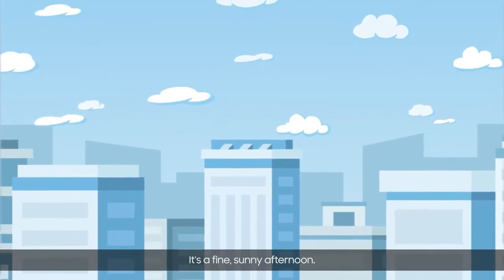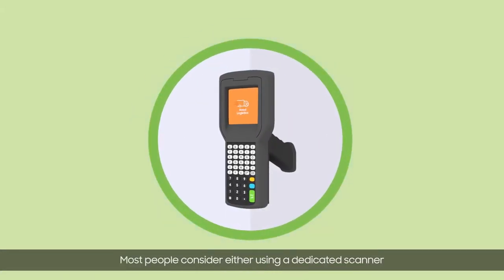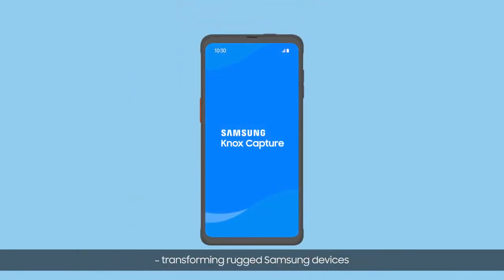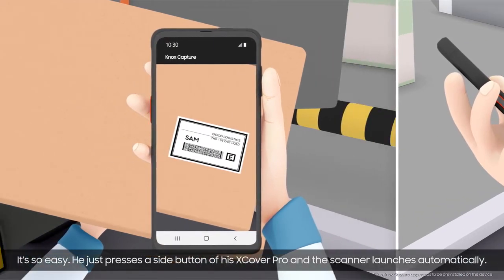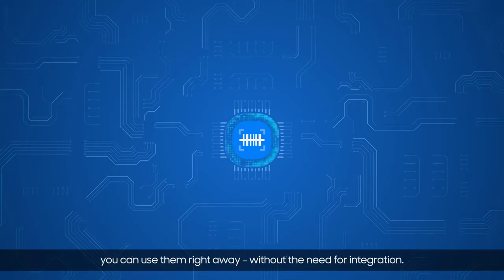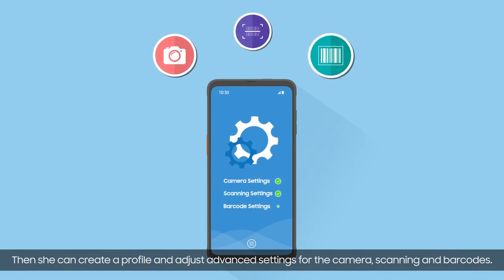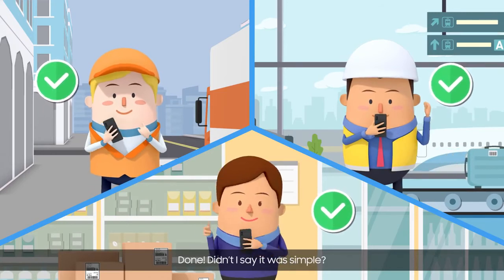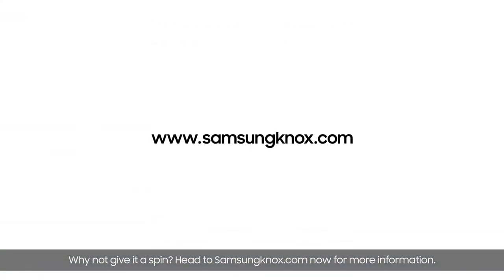Samsung News: Samsung Knox Capture: Enterprise-grade mobile scanning solution in Galaxy device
SamsungKnoxCapture can transform rugged Samsung devices like the Galaxy XCover Pro into enterprise-grade barcode scanners and make it easy to get an entire fleet of devices ready to go, and ultimately lower the total cost of ownership.

Also Watch:
Samsung News: Getting started with Knox Capture: End user | Samsung

Samsung News: Galaxy Book Flex2 5G: How to use your Galaxy Book Flex2 5G | Samsung

Samsung News: Samsung Home Appliances: Editorial Campaign Wind-Free Video Article